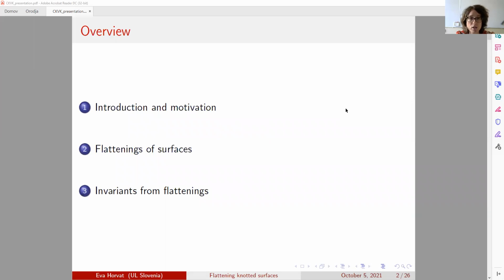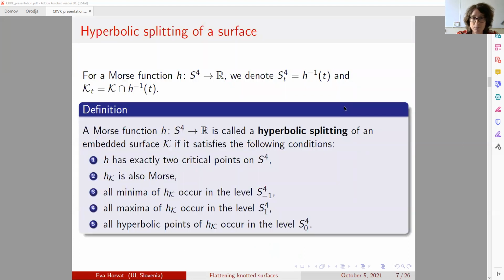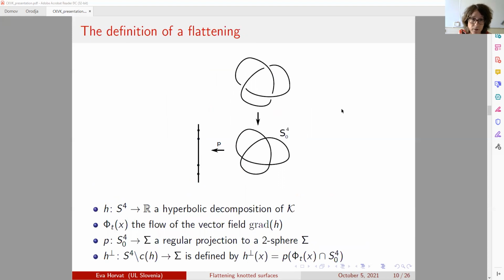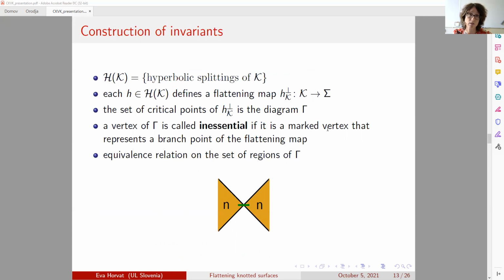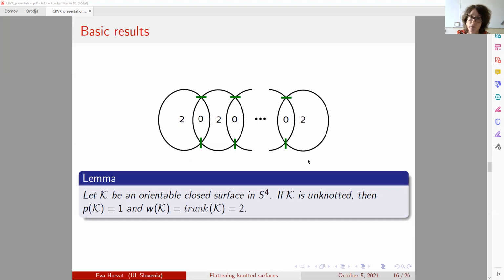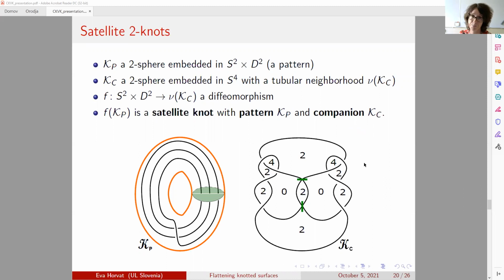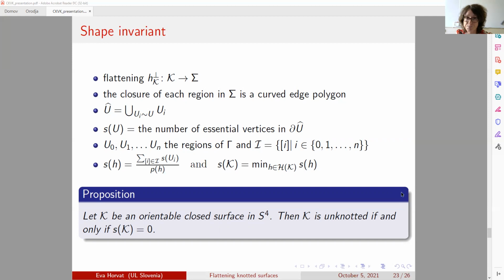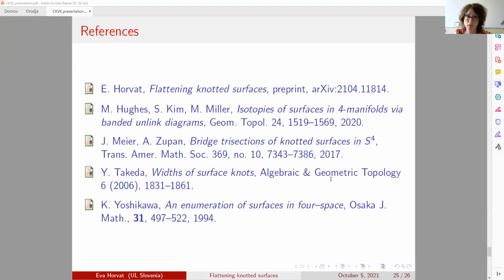CKVK* Seminar: Flattening Knotted Surfaces (Eva Horvat, University of Ljubljana)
This is an talk for the asynchronous seminar: "classical knots, virtual knots, and algebraic structures related to knots", A.K.A CKVK*